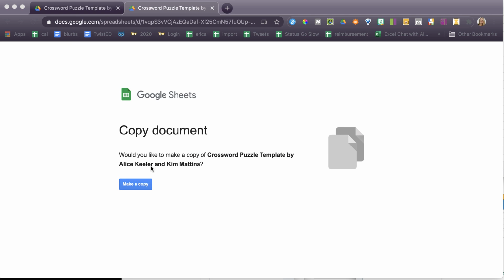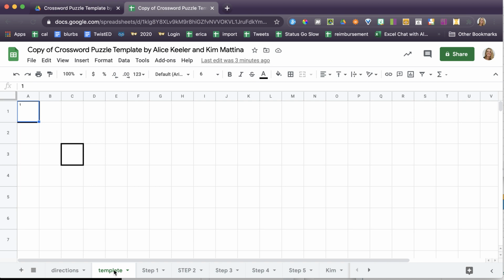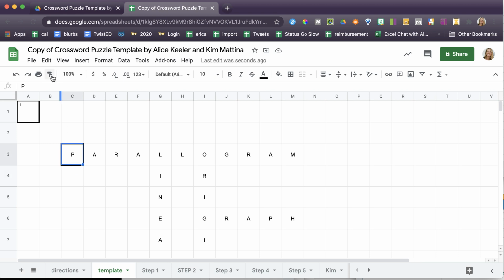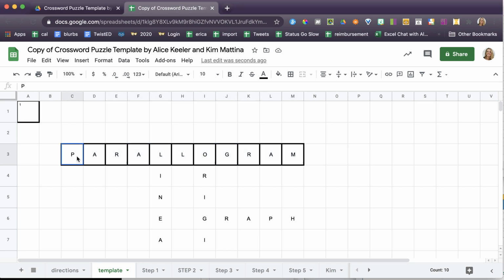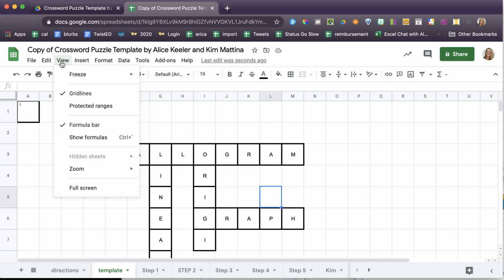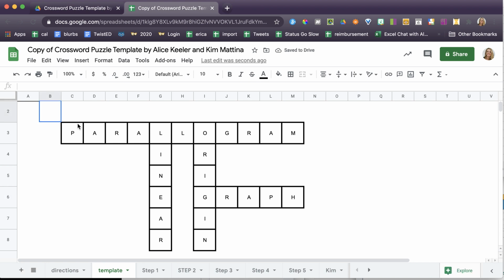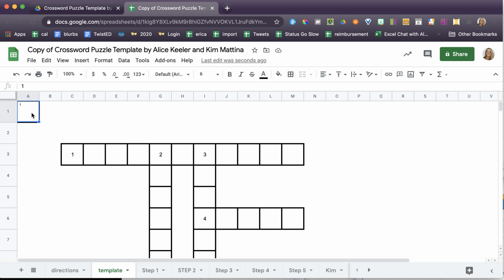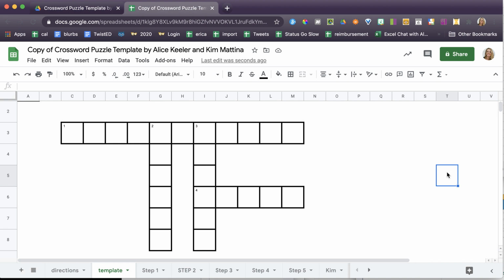Create a Crossword Puzzle for Google Jamboard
This is actually a Google Sheets template that helps you design a crossword puzzle. Take a screenshot of the puzzle and add it as a background into a Google Jamboard Jam.